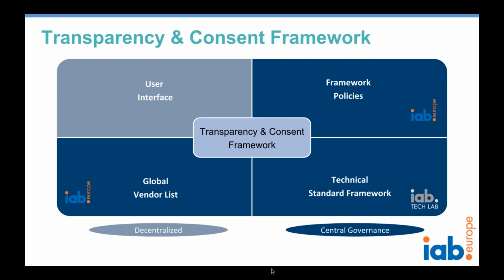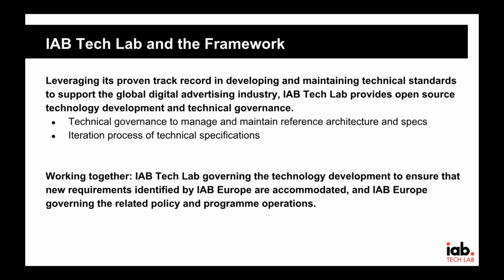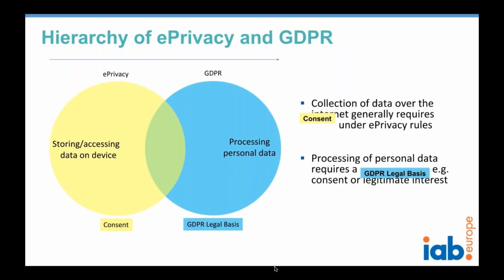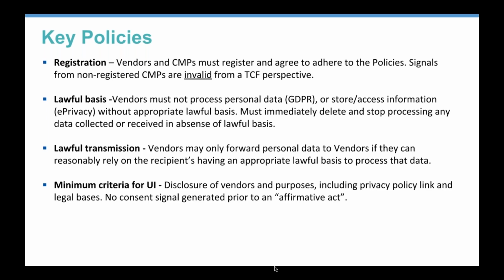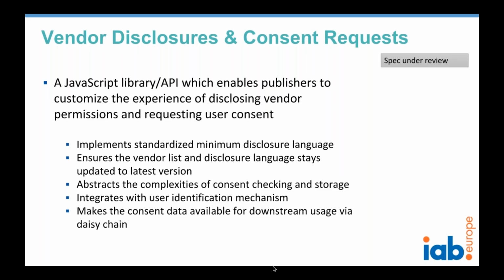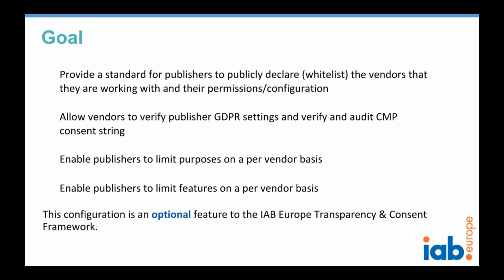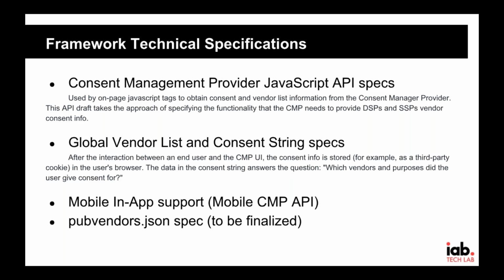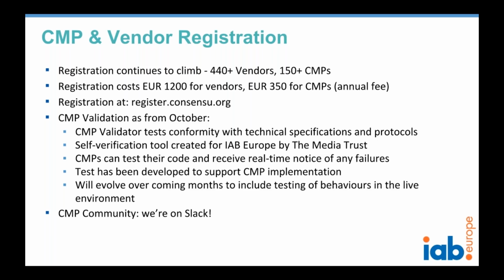The IAB Europe Transparency and Consent Framework - A Complete Overview / 25 September 2018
The IAB Europe Transparency & Consent Framework is an open-source, not-for-profit industry standard that helps all parties in the digital advertising chain ensure that they comply with the EU’s General Data Protection Regulation and ePrivacy Directive when processing personal data or accessing and/or storing information on a user’s device, such as cookies, advertising identifiers, device identifiers and other tracking technologies. With this webinar, IAB Europe aims to offer a complete overview of the Transparency & Consent Framework to date including a deep dive into:

Governance
Policy Documentations
Technical Specifications
Practical Implementations